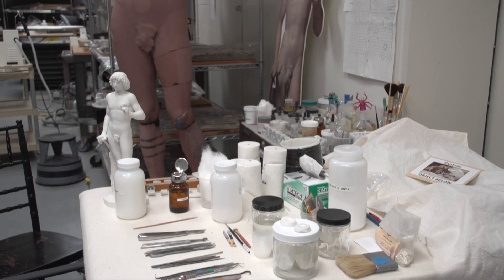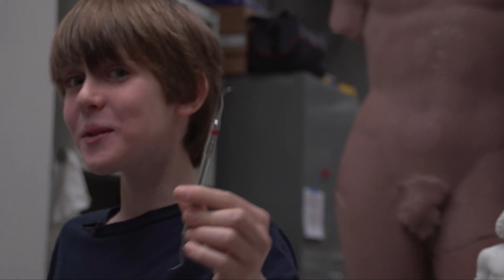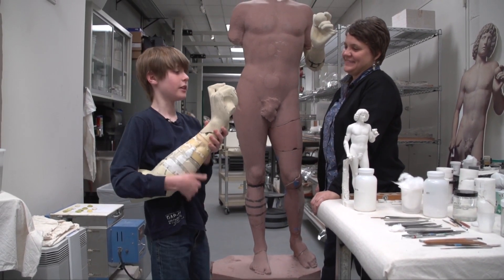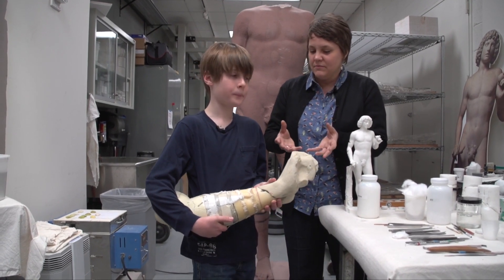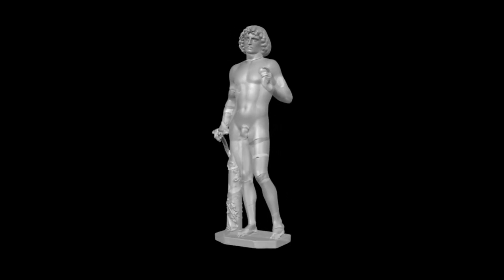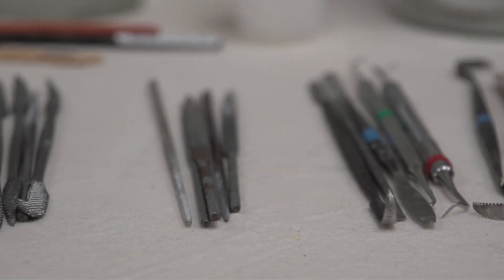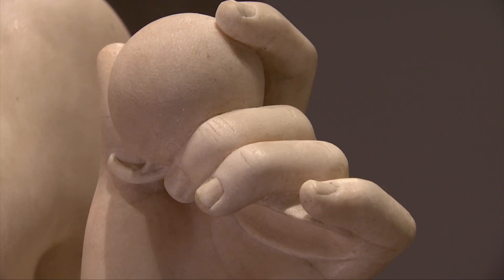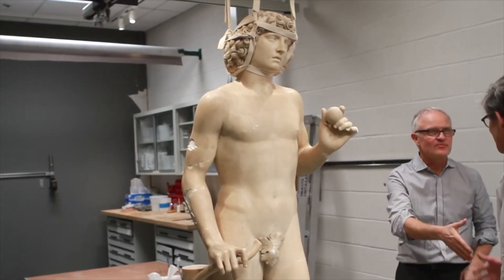MetKids—What if Something Breaks? Can It Be Fixed? Part 2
Owen, age 10, visits the Objects Conservation Lab with Conservator Carolyn Riccardelli to see to find out about the tools she uses to care for and repair works of art.

Credits

MetKids is a digital feature made for, with, and by kids!

MetKids Contributor: Owen

Conservator, Objects Conservation: Carolyn Riccardelli

Featured Artwork:
Adam by Tullio Lombardo

Special thanks to the Department of Objects Conservation.

Closed captioning for this video is available in ten additional languages:

MetKids—ماذا لو انكسر شيء ما؟ هل يمكن إصلاحه؟
MetKids—如果东西被弄坏了
我们能把它修好吗？
MetKids—Si quelque chose casse,
peut-on le réparer ?
MetKids—Was passiert, wenn etwas zerbricht?
Kann es repariert werden?
MetKids—Se Qualcosa si Rompe,
la si Può Aggiustare?
メットキッズ—壊れたらどうする？
直せる？
MetKids—만약 작품이 부서지면 어떻게 되나요?
수리될 수 있나요?
MetKids—E se algo quebrar? Pode ser consertado?
MetKids — Как быть, если что-то ломается?
Как это починить?
MetKids—¿Y si algo se rompe?
¿Puede repararse?

Supported by Bloomberg Philanthropies.